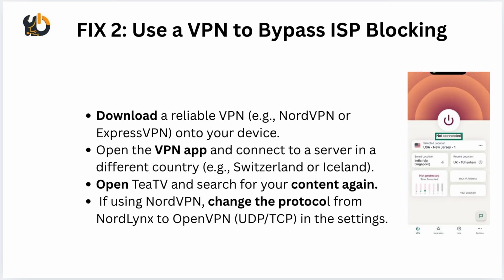How To Fix TeaTV Not Loading Links – Providers, Resolver & VPN Tips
In this comprehensive guide, we delve into the common issues faced by users of TeaTV, particularly focusing on the problem of links not loading. We will explore effective solutions, including how to manage providers and resolvers, as well as the importance of using a VPN for optimal performance. Whether you are a seasoned user or new to TeaTV, this video will equip you with the necessary tools and tips to enhance your streaming experience. Join us as we troubleshoot and resolve these issues step-by-step.